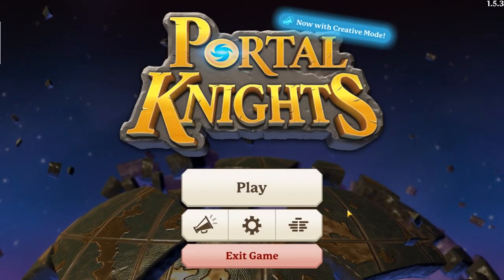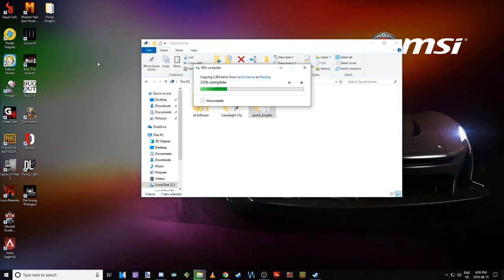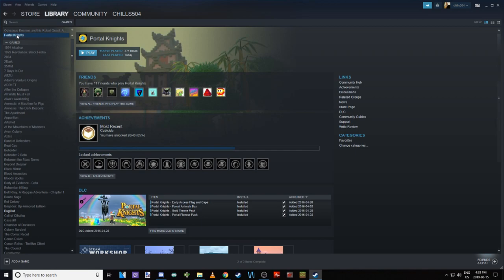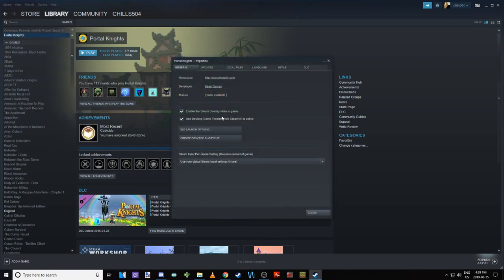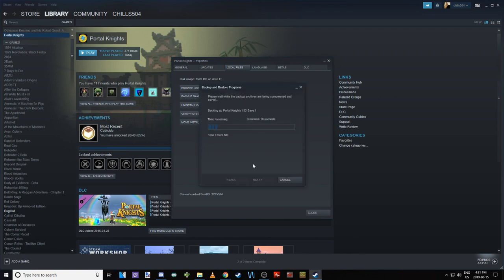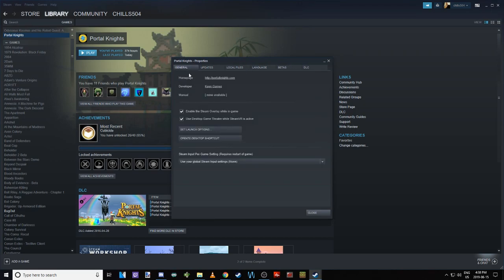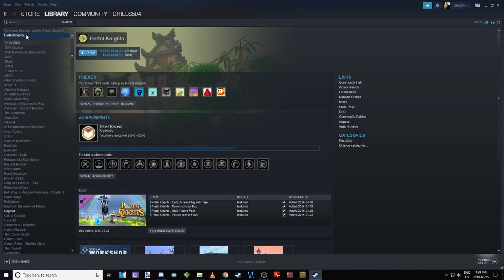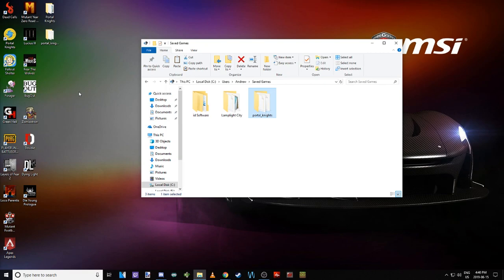Portal Knights ♥How to Back up your game!♥ 2019 PC PS4 XBOX Gameplay Tips & Tricks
Leave the familiar world behind and step into the fantastic unknown with Portal Knights!
Play with your friends in this action-packed crafting adventure across dozens of sandbox islands connected by ancient portals.

No one can remember how long it’s been since the peaceful world was torn apart by The Fracture, plummeting it into darkness. Is there any soul brave enough to reunite the shattered realm?

Craft your adventure. Forge your hero. Become the ultimate Portal Knight!

FEATURES
Travel between randomly generated 3D sandbox worlds!
Each one with unique environments, creatures, and resources for crafting.
Tactical action combat!
Strike your foes and dodge their attacks in fast-paced 3rd-person battles.
RPG character classes to choose from and master!
Play as a Warrior, Mage or Ranger and customize your appearance, abilities, and gear.
Gather resources from across the lands to craft your arsenal and supplies!
Upgrade your crafting stations and expand your recipe list to 100+ items.
Build your home with dozens of materials!
Display the hard-earned treasure from your journeys. Plant a farm and reap your harvest.
Epic boss battles!
Face off against the Portal Guardians, the most formidable beasts in the realm, in their twisted arenas.
Join your friends in 4-person cooperative multiplayer!
Work together to build structures, explore dungeons, and overcome the toughest perils.

Watch Live on Twitch: chills504

Outro by cHiLLs
Check out DJ Quads